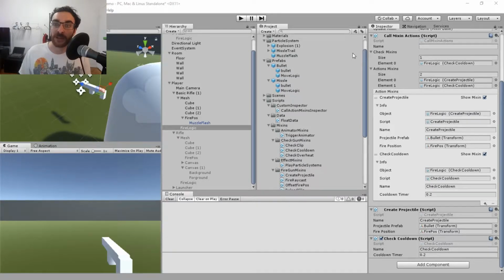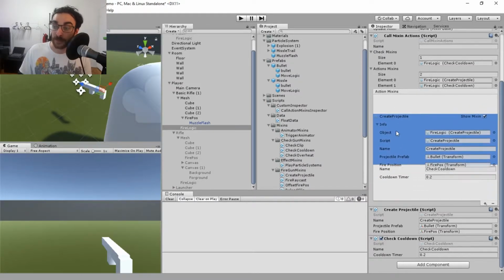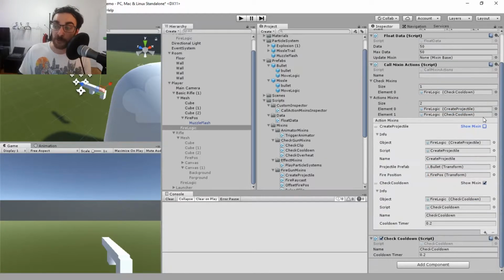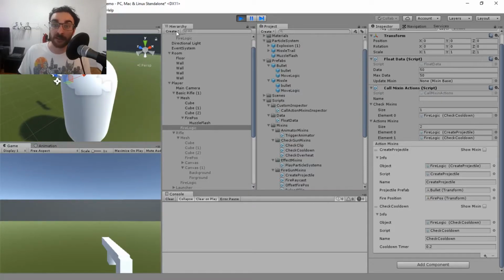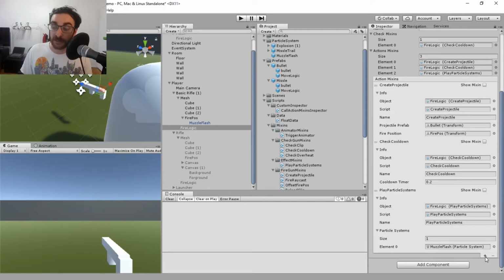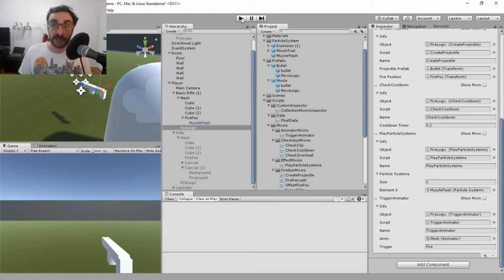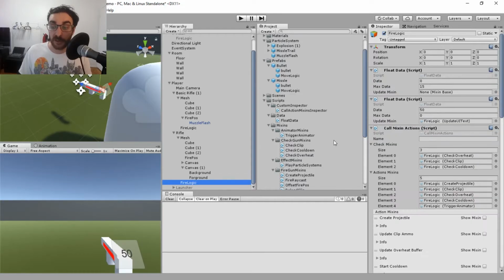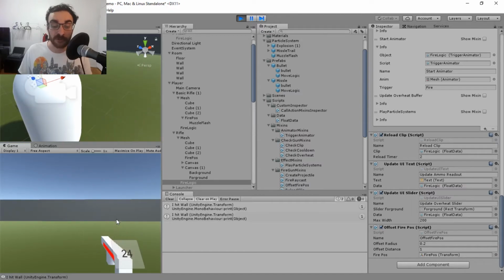Unity Tutorial - Using Modular Code and Custom Inspectors to Create a Powerful Tool: Intro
Hey, nerds! Welcome to my first Unity tutorial video. Here I am going to show you a couple examples of the systems we are going to design over the coming videos. Enjoy!